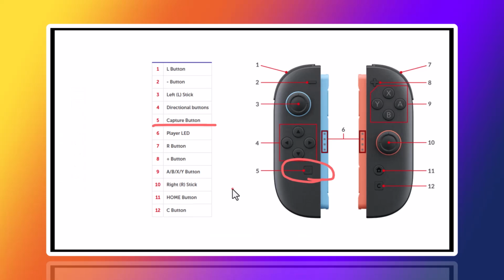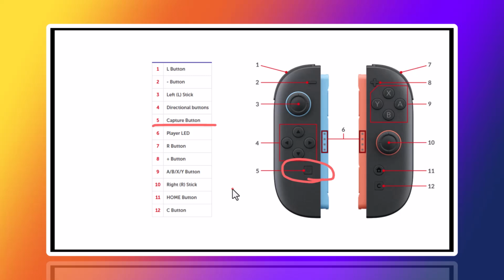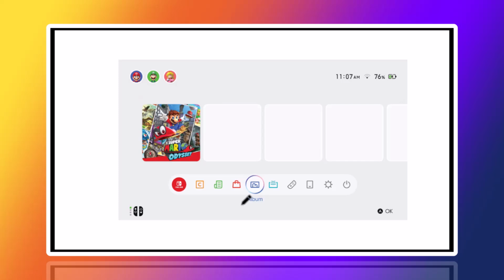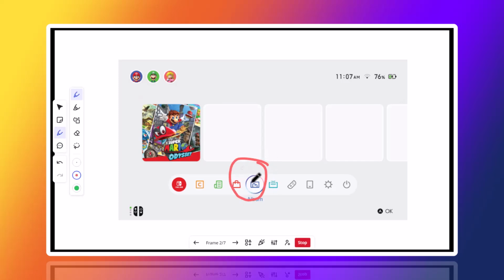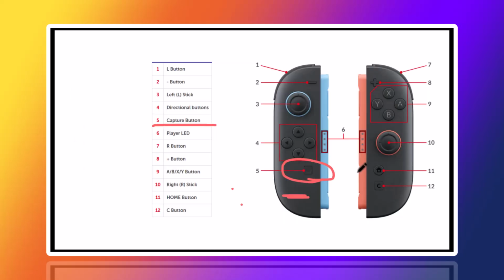NEW! How to Enable Screen Recording on Nintendo Switch in 2025!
Want to record your epic gameplay on Nintendo Switch in 2025? 🎮 Learn how to enable screen recording easily, capture your best moments, and share them with friends or online. Step-by-step tips to get high-quality recordings without any hassle!